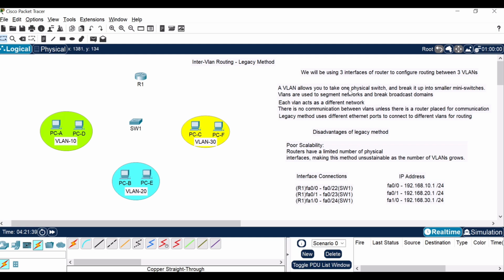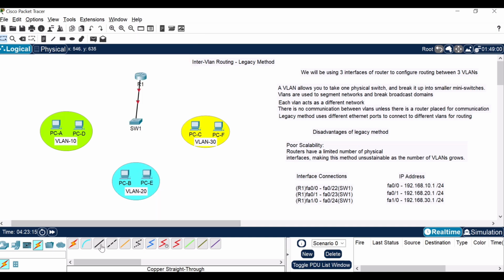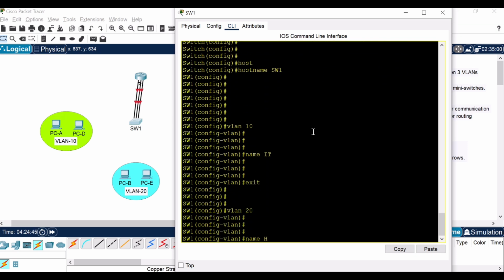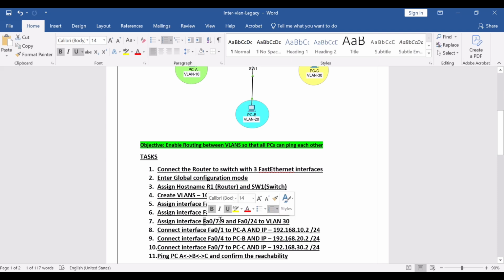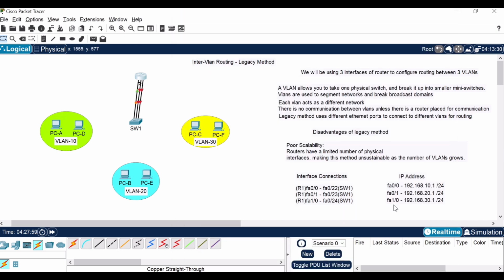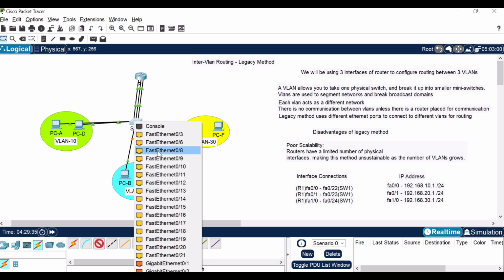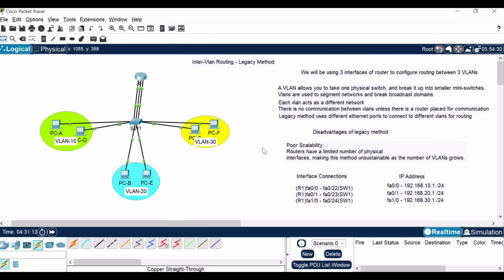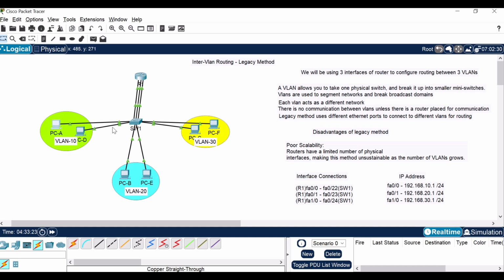Cisco Inter-VLAN Configuration – Legacy Method (Using 3 Physical Interfaces) | CCNA Training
🎯 Introduction
In this video, we will cover Inter-VLAN communication using the Legacy Method with physical interfaces, which is an essential concept in CCNA training. Inter-VLAN communication allows different VLANs to communicate with each other by routing traffic through a Layer 3 router. In your setup, you are using three physical interfaces on the router, each connected to a different VLAN on the switch.

In this tutorial, you will learn how to:
Configure VLANs on the switch.
Assign physical interfaces on the router to each VLAN.
Verify and troubleshoot the configuration using Packet Tracer or real devices.
Whether you’re preparing for the CCNA exam or practicing for real-world scenarios, this hands-on video will help you master Inter-VLAN routing. Let’s get started!

✅ What is VLAN and Why Inter-VLAN Communication?
A VLAN (Virtual Local Area Network) is a logically segmented network that groups devices together, even if they are not physically connected. VLANs:

Reduce broadcast domains.
Improve security by isolating network traffic.
Enhance network performance by minimizing unnecessary traffic.
By default, devices in different VLANs cannot communicate with each other. Inter-VLAN routing enables communication between VLANs using a router or Layer 3 switch.

In your setup, the topology uses:

One switch configured with three VLANs.
Three physical interfaces on the router (one per VLAN).
Three PCs, each assigned to a different VLAN, used to test connectivity.

⚙️ Step-by-Step Configuration
Switch enable
Switch(config-vlan)# name IT
Switch(config-vlan)# exit

Switch(config-vlan)# name HR
Switch(config-vlan)# exit

Switch(config-vlan)# name SALES
Switch(config-vlan)# exit

Switch(config)# interface range fa0/1-3, fa0/22
Switch(config-if)# switchport mode access
Switch(config-if)# switchport access vlan 10
Switch(config-if)# exit

Switch(config)# interface range fa0/4-6, fa0/23
Switch(config-if)# switchport access vlan 20
Switch(config-if)# exit

Switch(config)# interface range fa0/7 - 9, fa0/24
Switch(config-if)# switchport access vlan 30
Switch(config-if)# exit

2️⃣ Router Configuration
Access the Router and Configure Physical Interfaces
Router enable
Router# configure terminal
Router(config)# interface f0/0
Router(config-if)# ip address 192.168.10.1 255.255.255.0
Router(config-if)# no shutdown
Router(config-if)# exit

Router(config)# interface f0/1
Router(config-if)# ip address 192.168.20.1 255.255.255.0
Router(config-if)# no shutdown
Router(config-if)# exit

Router(config)# interface f1/0
Router(config-if)# ip address 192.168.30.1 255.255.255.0
Router(config-if)# no shutdown
Router(config-if)# exit

✅ The router now has three physical interfaces, each configured with an IP address corresponding to a VLAN.

3️⃣ Verify Configuration

✅ On the Router:
Router# show ip route
Router# show running-config

✅ On the PCs:
Test communication between VLANs by pinging the other VLAN’s default gateway.
PC1 - ping 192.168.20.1  (Ping from VLAN 10 to VLAN 20)
PC1 - ping 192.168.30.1  (Ping from VLAN 10 to VLAN 30)
If ping is successful, Inter-VLAN communication is working properly.

🎓 Real-World Applications
This Legacy Method is common in small-scale networks where multiple physical router interfaces are available.
For larger networks, using Layer 3 switches or sub-interfaces is more efficient.
This is a core topic in CCNA exams and real-world network management.